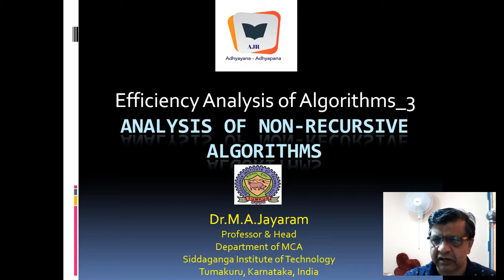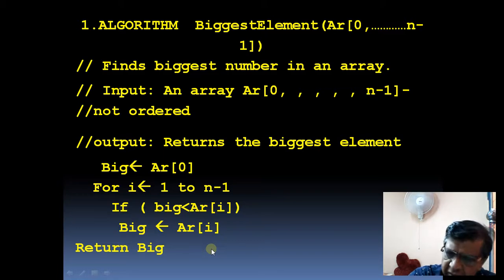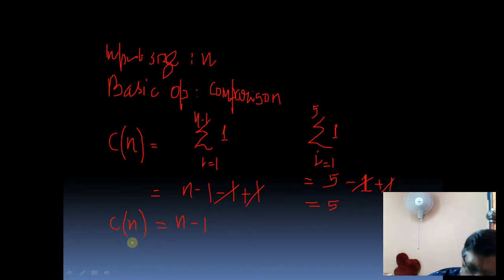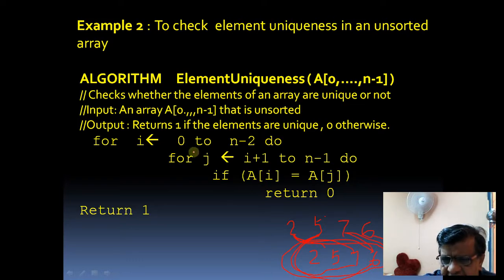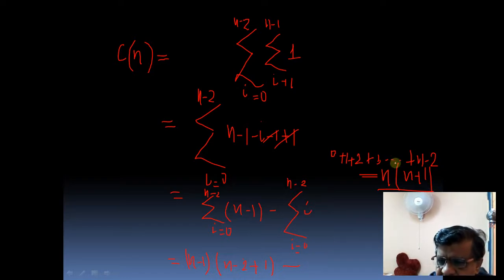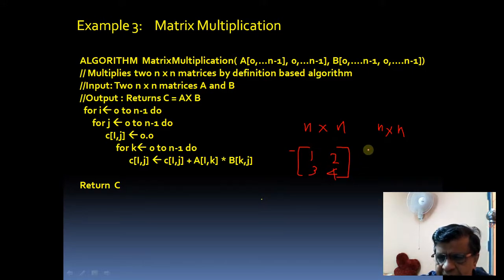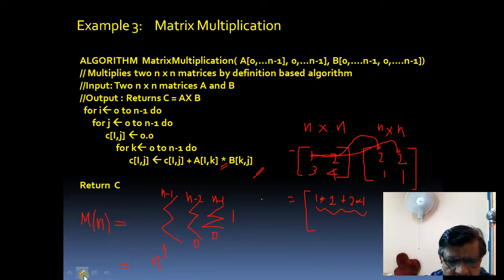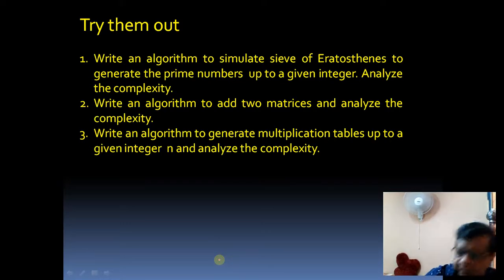Algorithm Efficiency Analysis Tutorial-3||Dr.M.A.Jayaram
Dear Viewers,

This video has tutorial on efficiency analysis of some bench mark algorithms. This tutorial is in sequence with tutorial_2. In this, some bench mark algorithms are written , analyzed and explained as to how asymptotic notations could be attached.